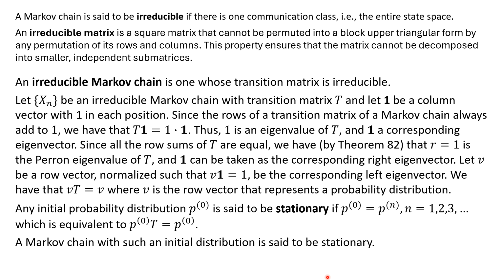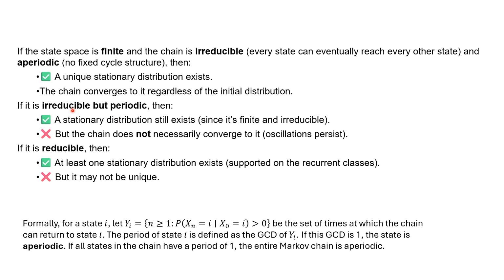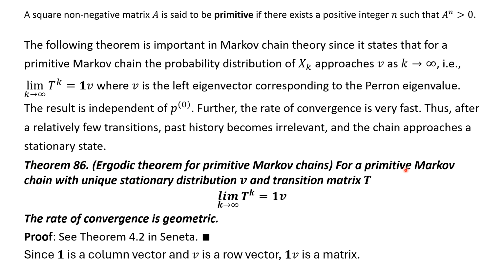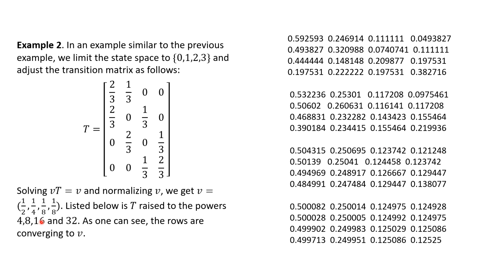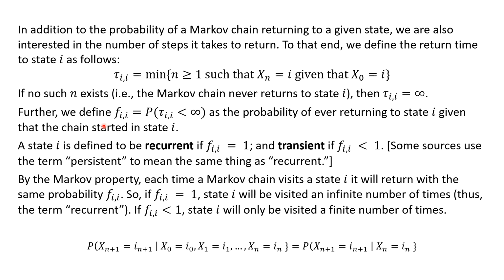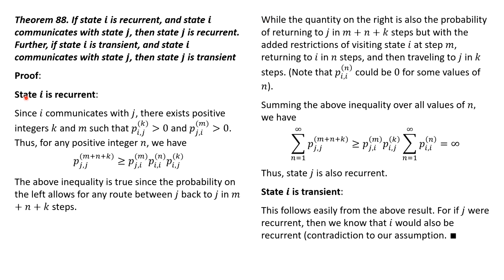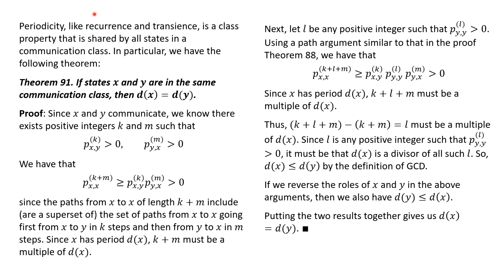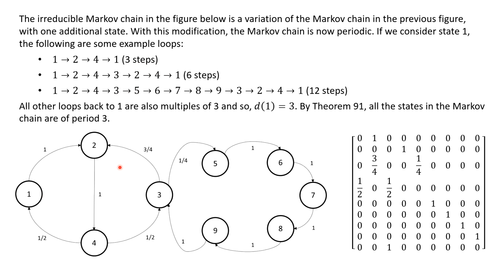Markov Chains: Irreducibility, Classification of States, and Periodicity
This is the second of two lessons on Markov chains. In this lesson, we get more into the details of irreducibility, classification of states, and periodicity.

[2] Seneta, E., Non-negative Matrices and Markov Chains (2nd Edition), Springer, 1981.